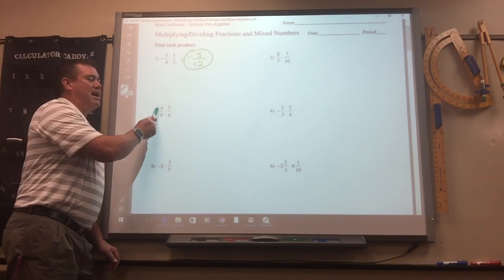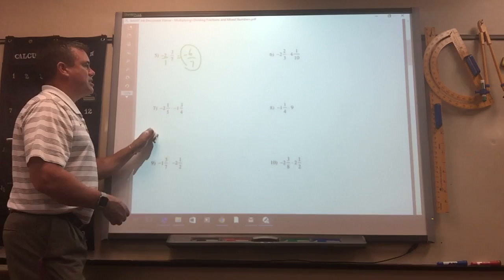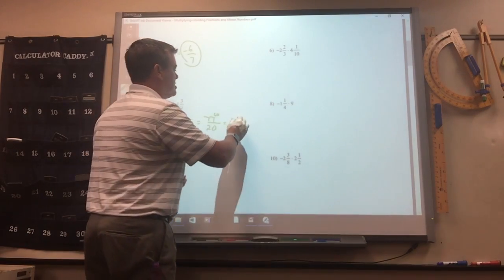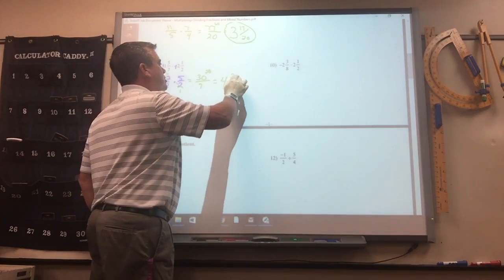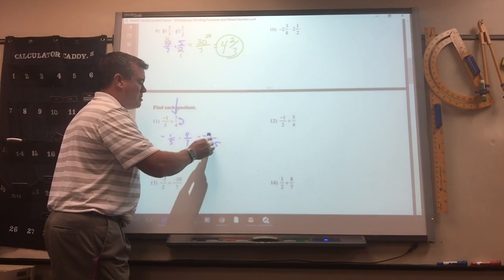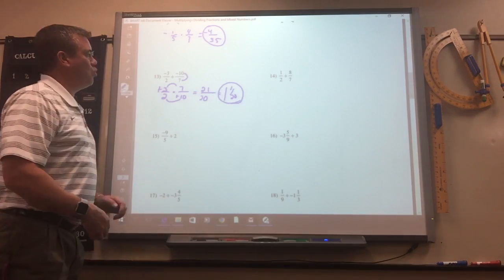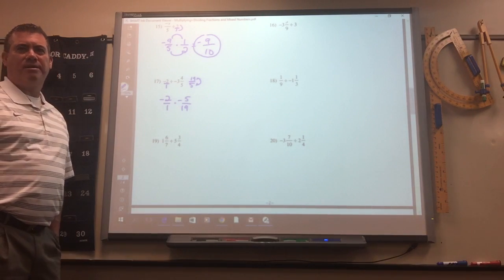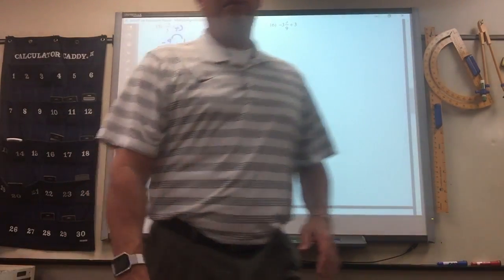8th Mult. & Divide Fractions